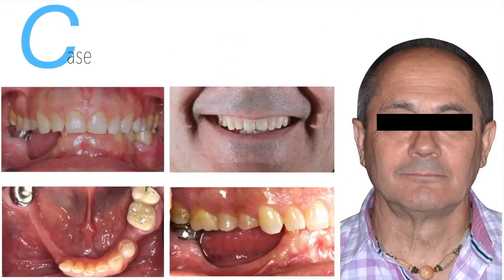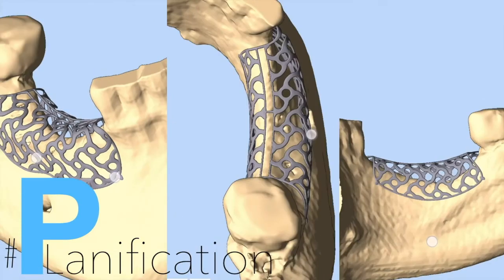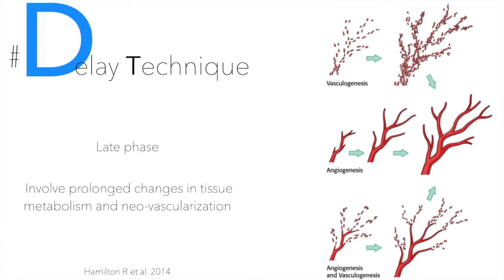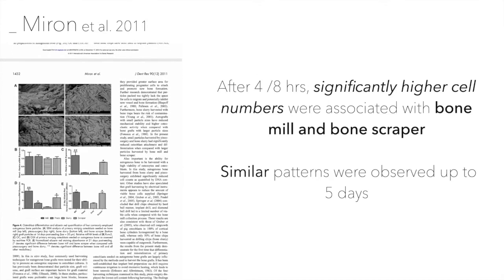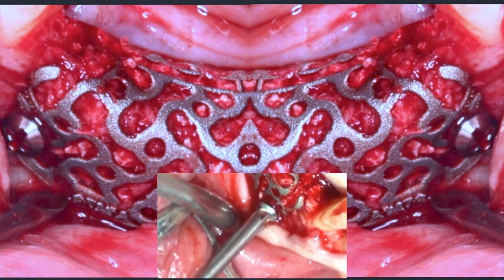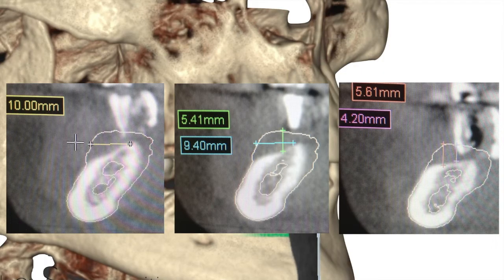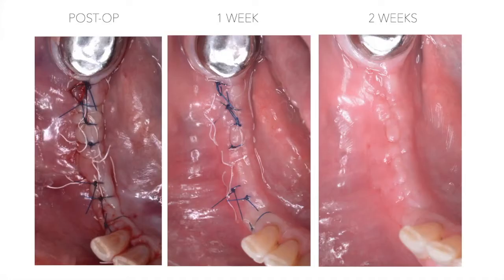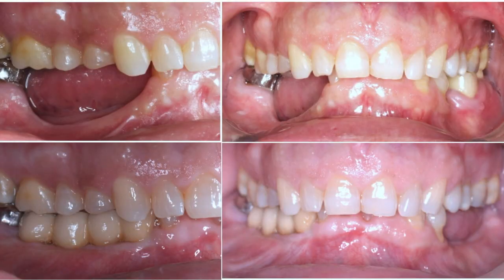Combined horizontal and vertical regeneration using CAD-CAM titanium scaffold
Dr. Gian Maria Ragucci & Prof. Federico Hernández-Alfaro - Clinical case description:
Case of a partially edentulous patient with a severe horizontal and vertical bone atrophy of the left mandible. Solution in two steps: first, reconstruction of the bone with a customized 3-D titanium scaffold (Yxoss CBR®) to restore the ideal anatomy; second, prosthetically guided placement of 3 implants.

Questions regarding the treatment concept? Contact directly the surgeon through THE BOX Federico Hernández-Alfaro
Interested in similar cases? Check the CASE BOX, an online collection of cases